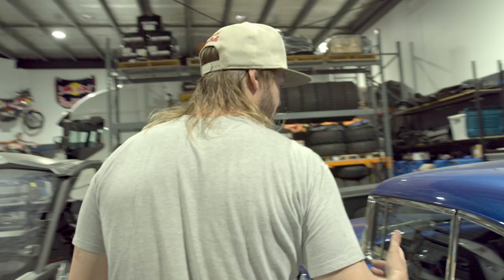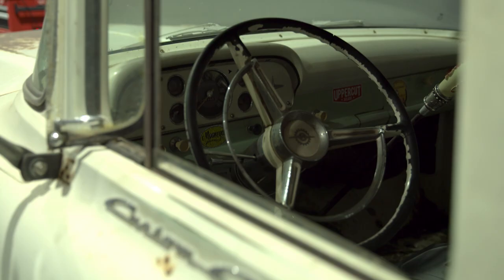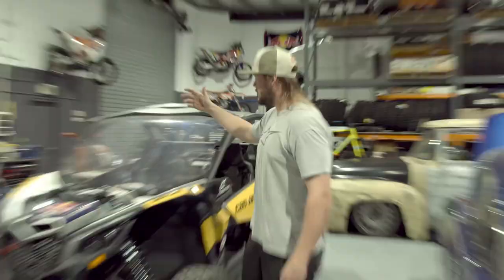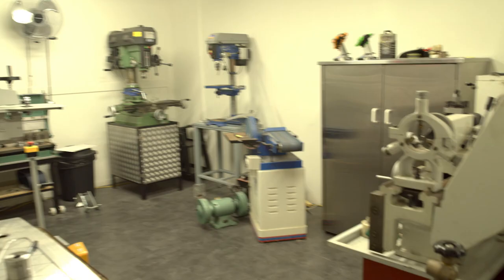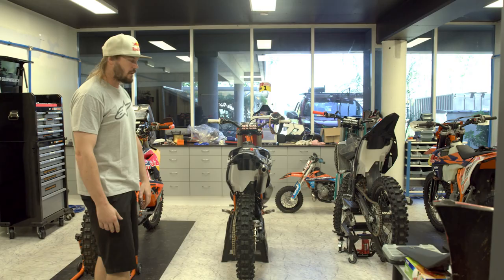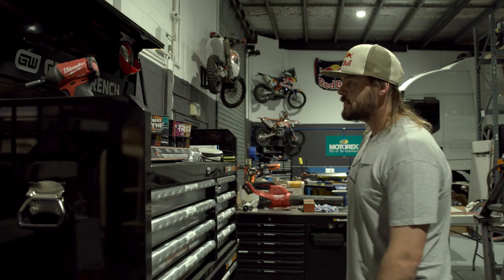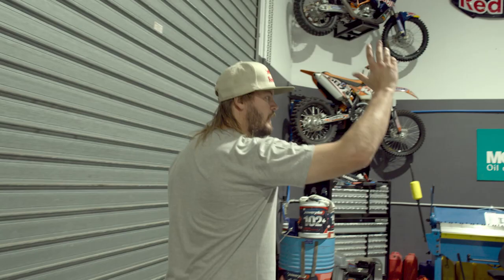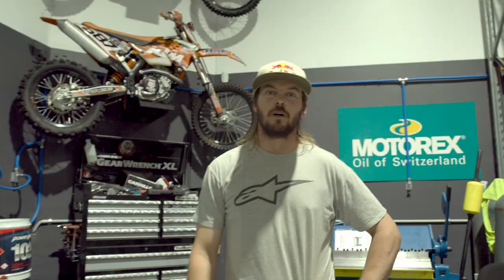The Dirt Bikes, Hotrods and Buggies Inside Toby Price's Shed | Red Bull Desert Racing Garage Tours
Toby Price knows his way around a motorcycle, and when it comes to desert racing, well... he has already won the Dakar Rally twice and he's won the Finke and Hattah Desert races in Australia on numerous occasions. The man is an absolute machine on a bike, and behind the wheel of a buggy too. in fact put him in a rally raid and he's gonna finish at the pointy end.
But what about the machines in his garage? Toby is a petrol-head at heart and as you can guess, he has a shed full of toys. Join him as he gives you the garage tour of his big shed!

Experience the world of Red Bull Rally like you have never seen it before. With the best rallying videos on the web and original series, prepare for your “stoke factor” to be at an all time high.